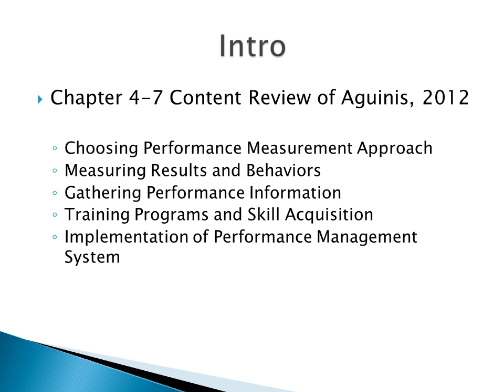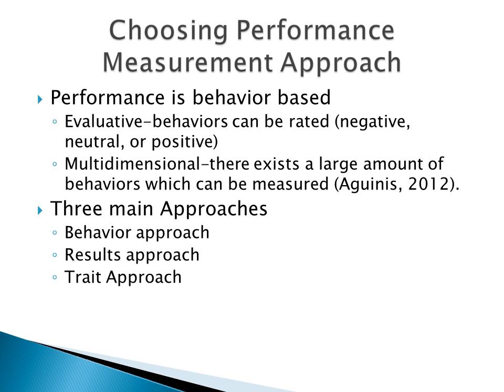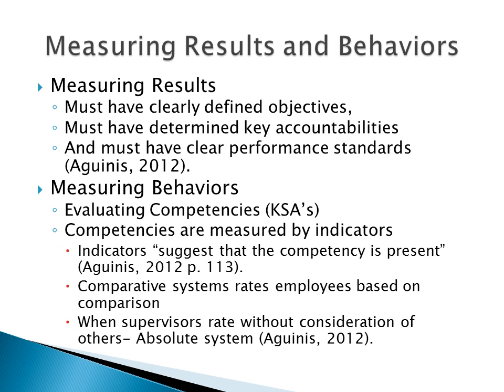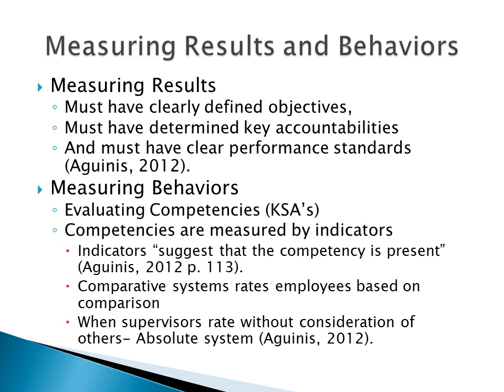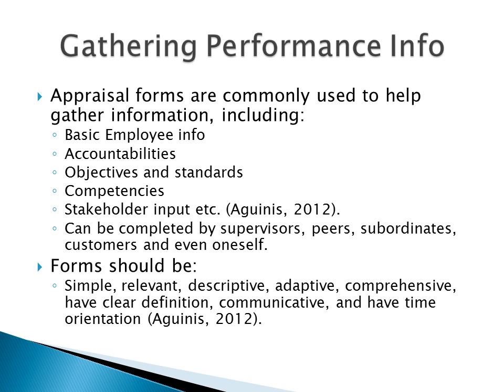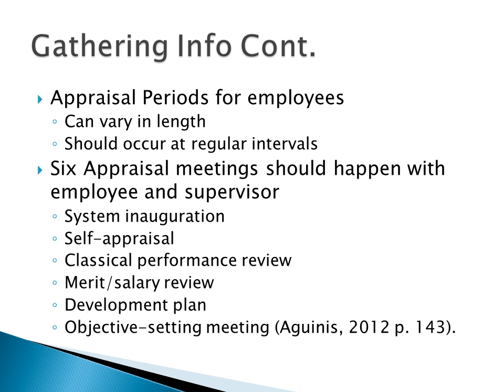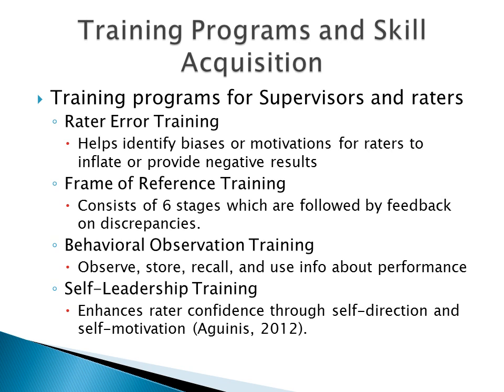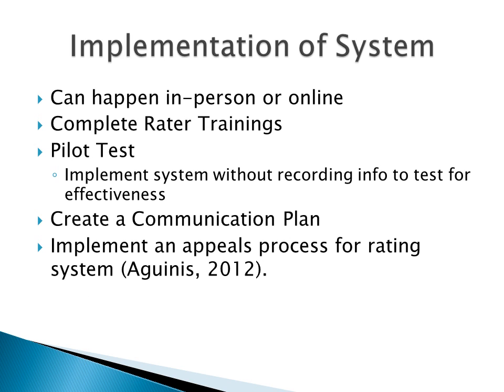Measuring Performance psych 651 Liberty University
This presentation was created to coincide with the Week 4 discussion for Psych 651 with Liberty University.